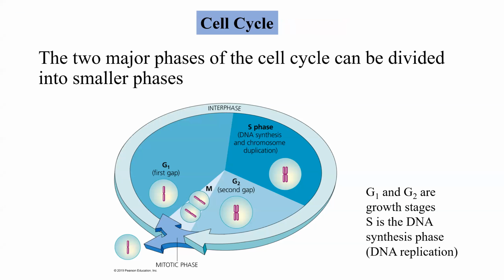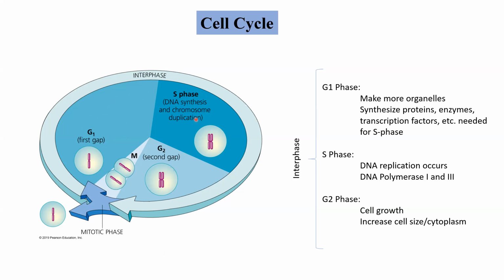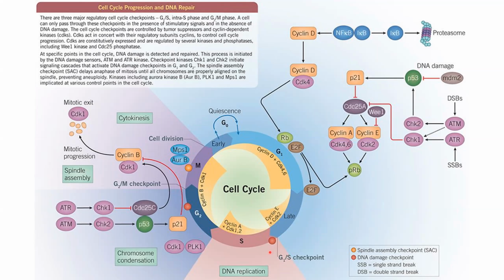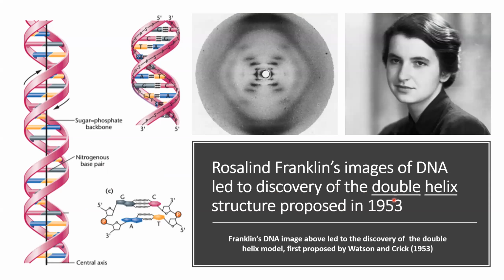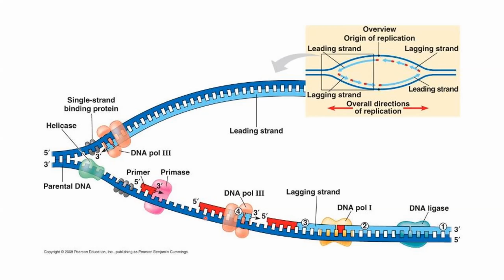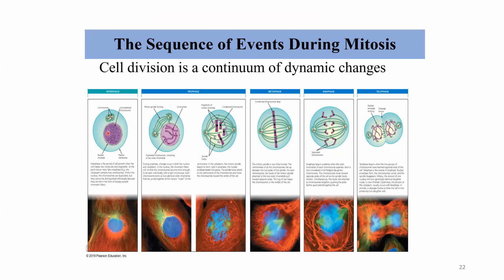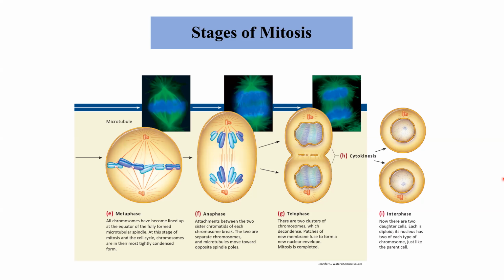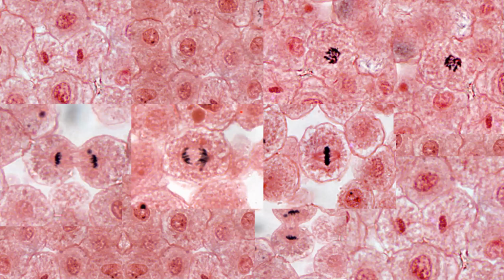Week 6 - Mitosis